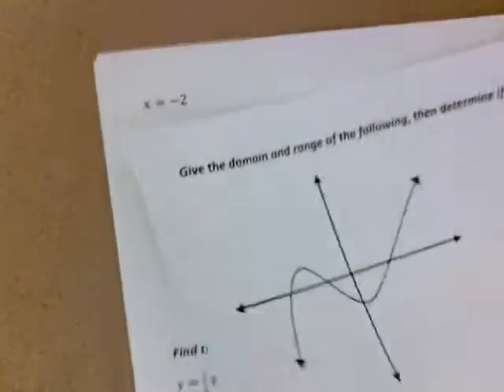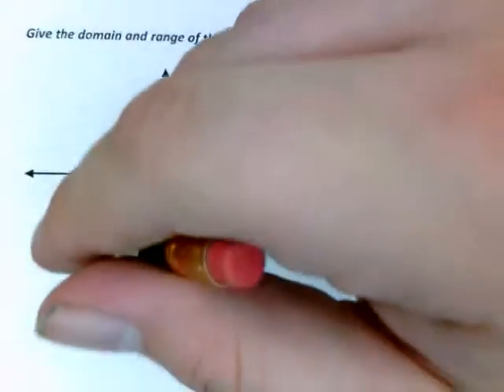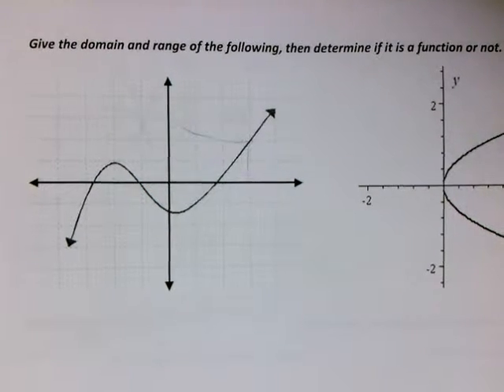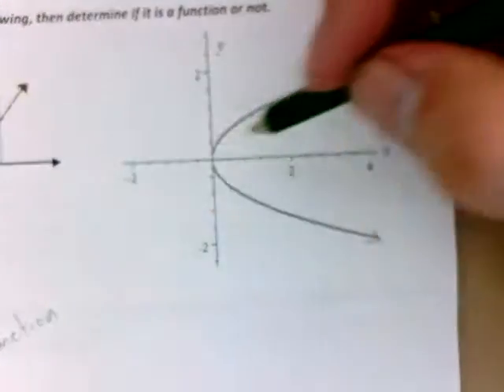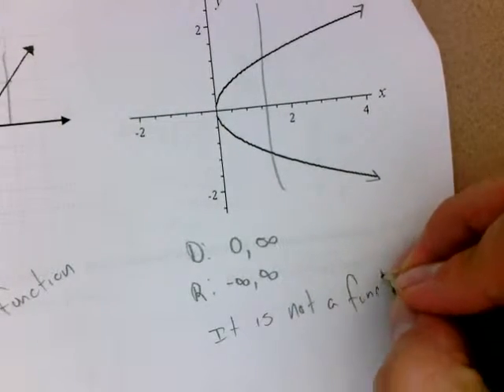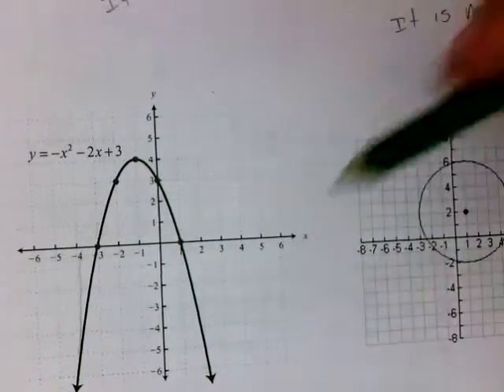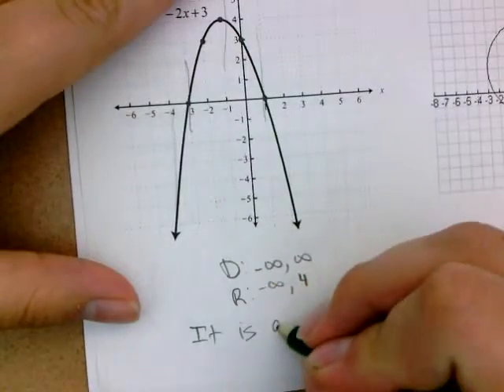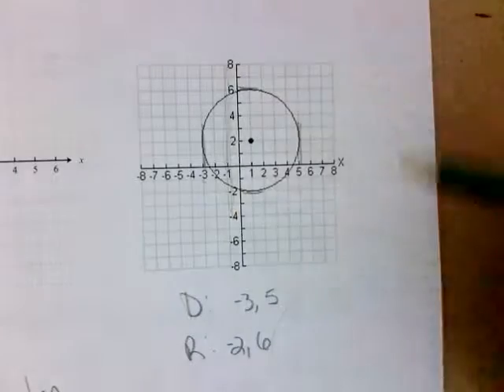CPA Review Page 4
No secret word in this one